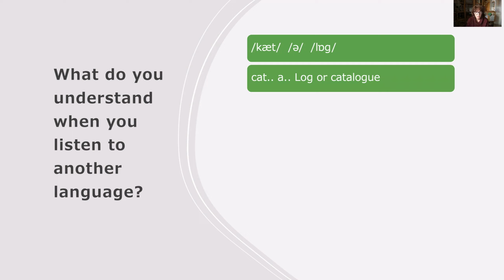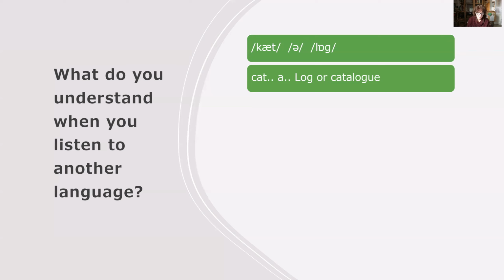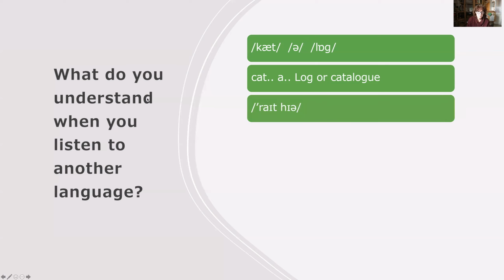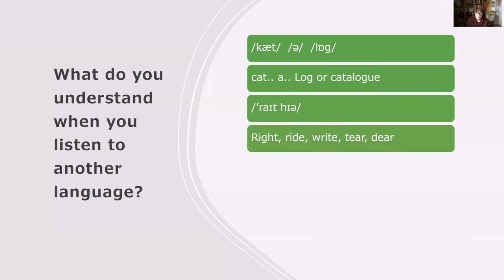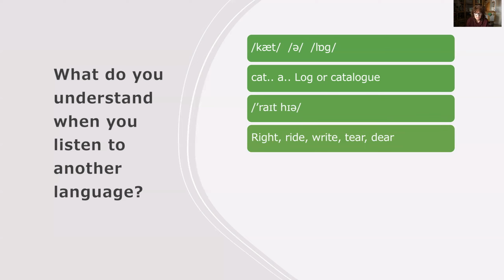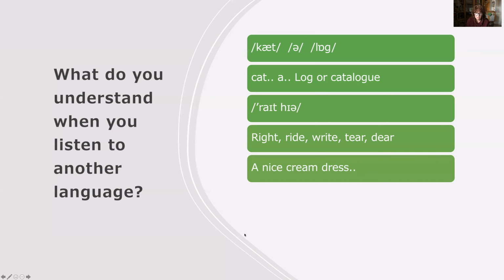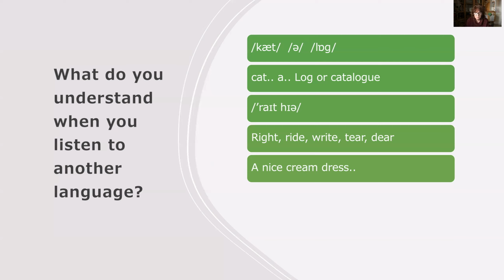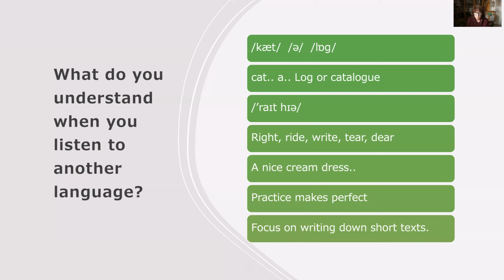Video 3. Where does one word end and another one begin?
Video three in the mini listening series.